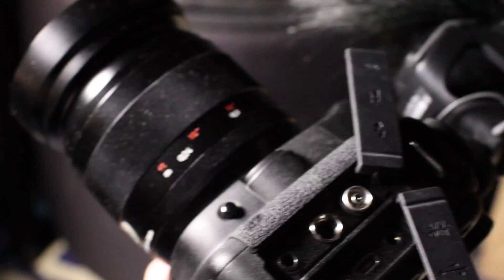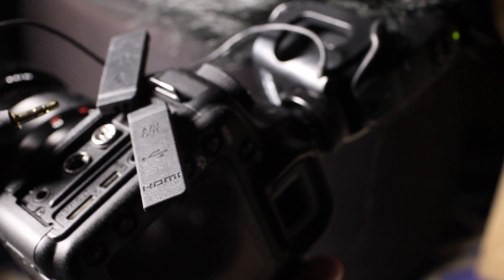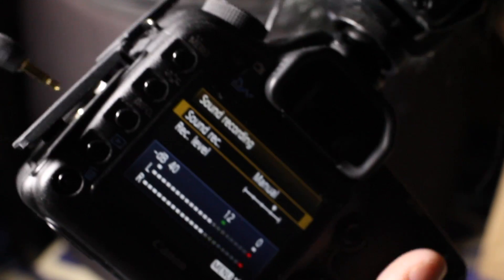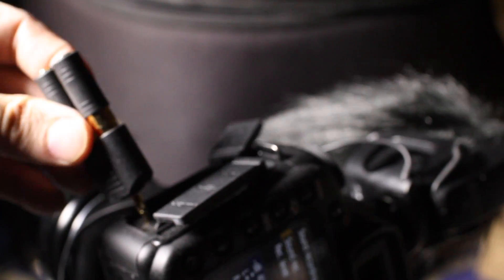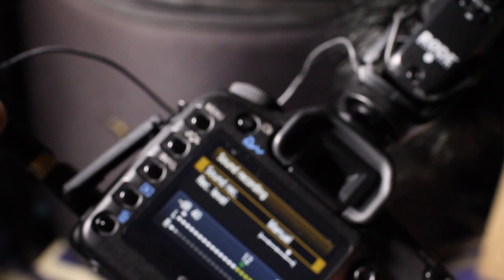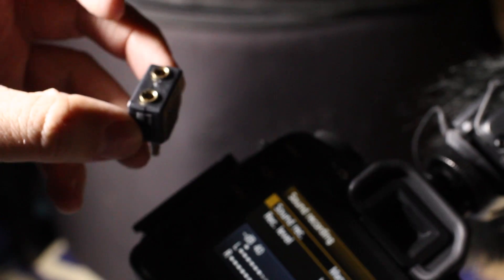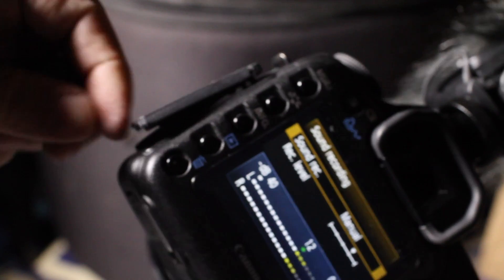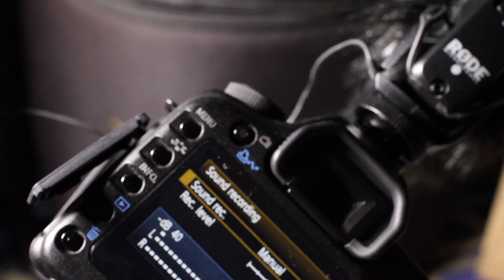How To Separate a Stereo Mic Input on a DSLR to 2 Mono Mic Inputs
This is a very affordable way of taking your DSLR and getting 2 mic inputs into it, instead of just 1. I hadn't seen any videos on here about this, so I thought I'd make one to help anyone out that might be trying to do this as well. I used a Canon 5d mk2 in the video (for an example), but any DSLR or camera with a 1/8 (or 3.5mm) input; this can apply to. ie: 7d, 5d mk3, etc

This will set you back a total of $1.30 (as of writing this) + a few bucks in shipping.

If you're looking to buy a DJI drone or gimbal, use the following link to receive $10 off your purchase from DJI directly